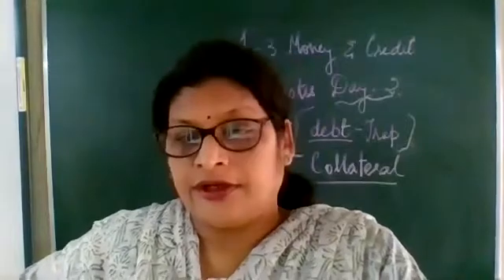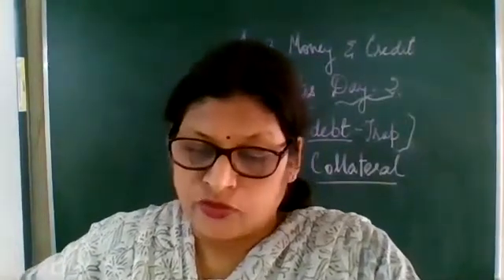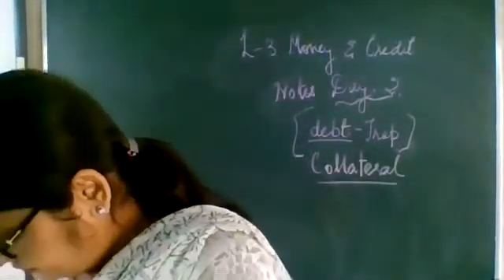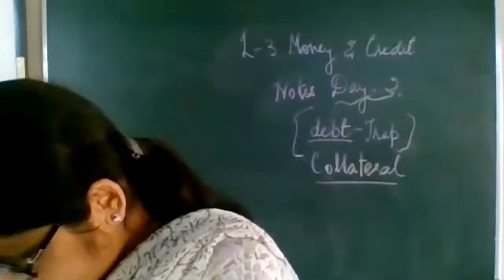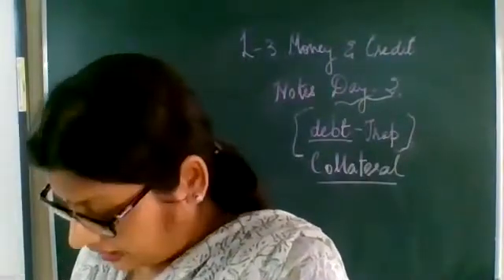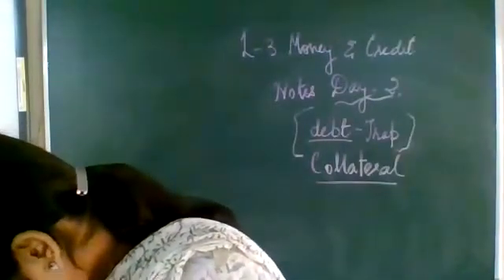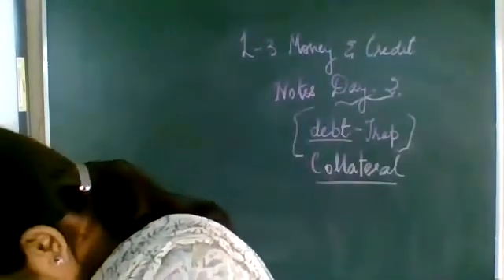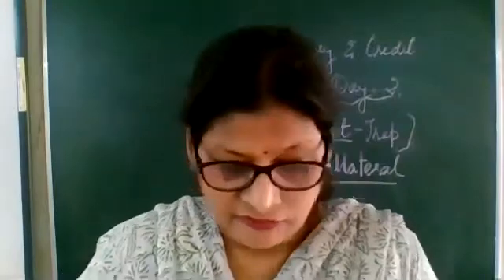economic l 3 notes day 2 28 10